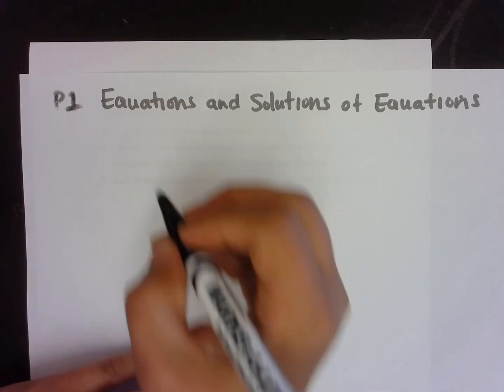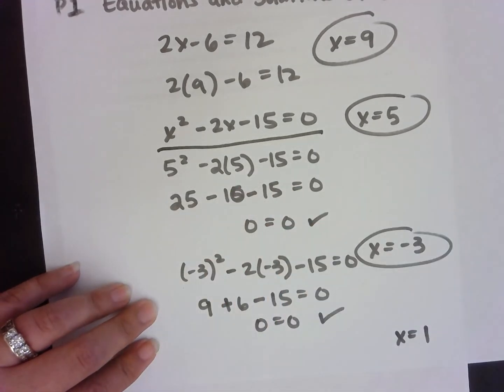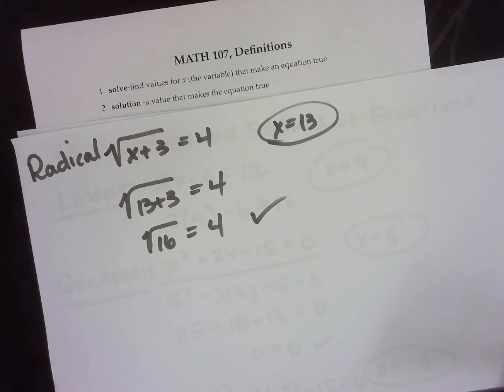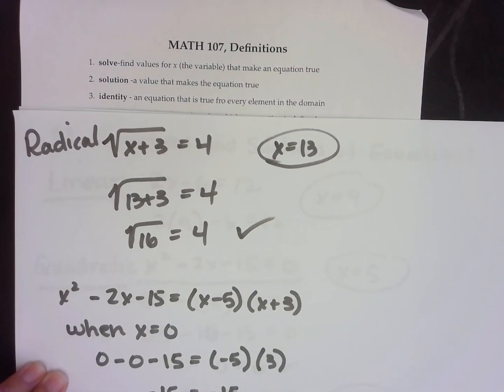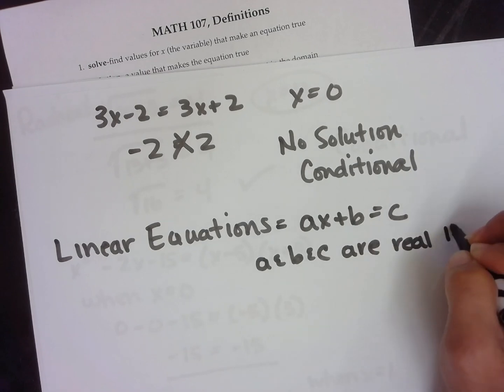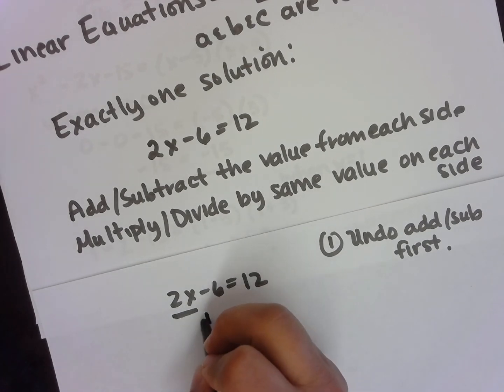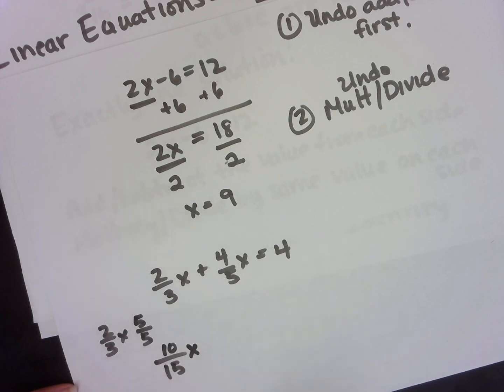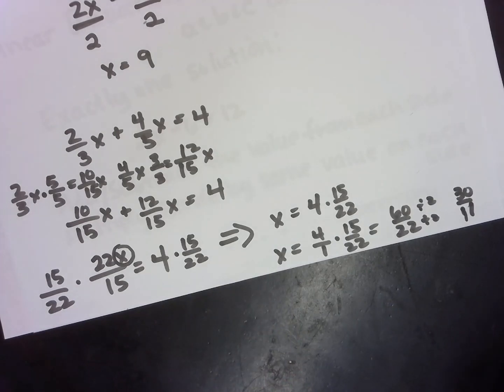Equations and Solutions of Equations